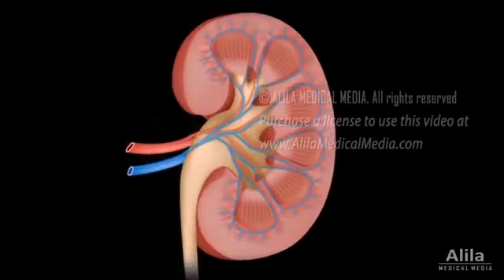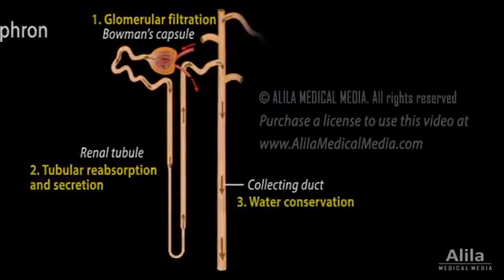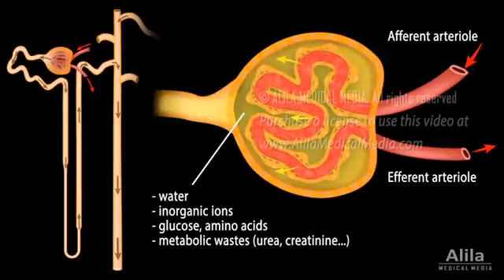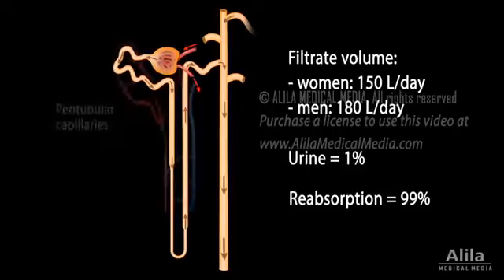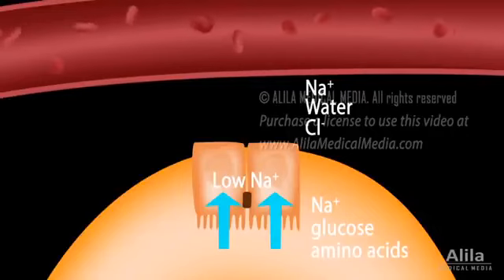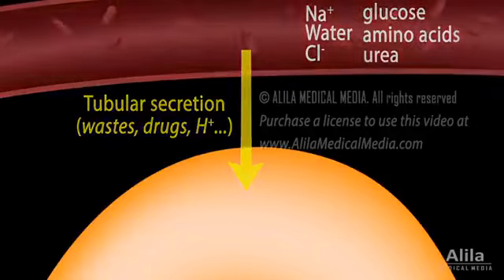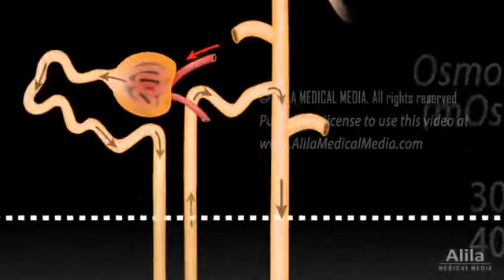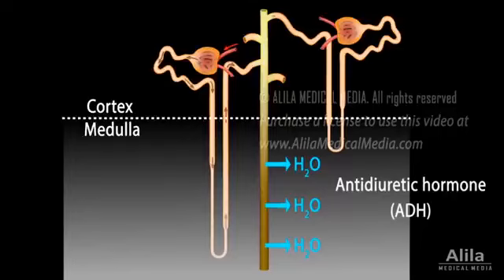formation of Urine, Nephron function and animation. get more videos subscribe 🙏 my channel